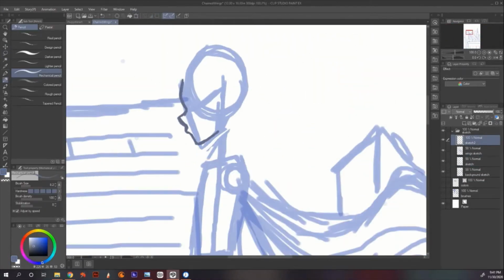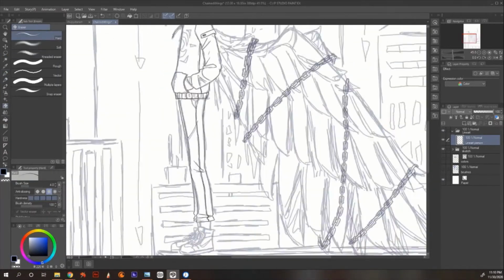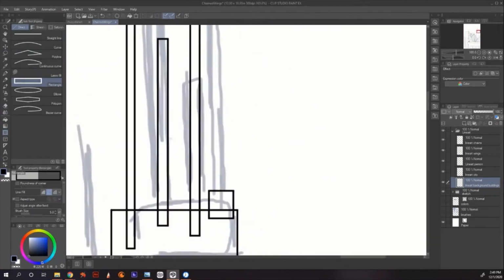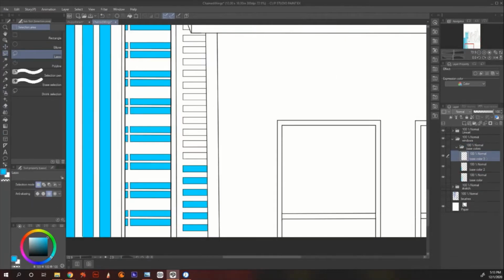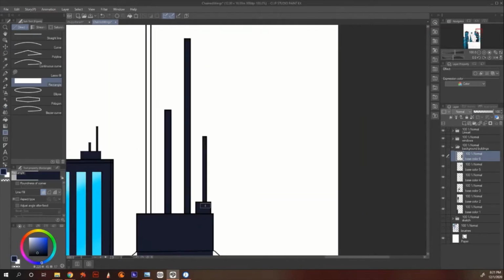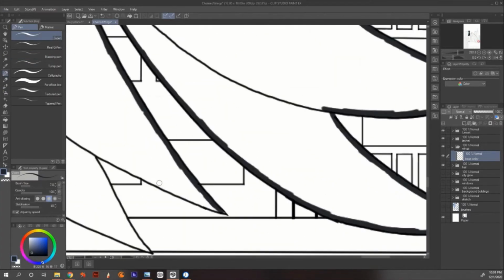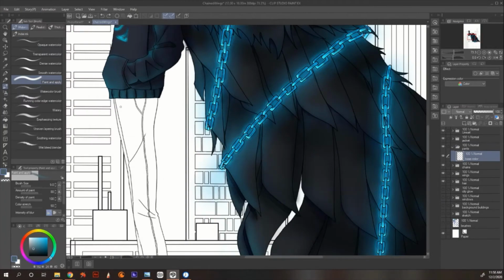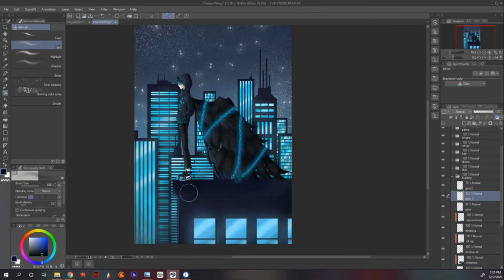Chained Wings Speedpaint (With Voice)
Hello everyone!!
So...Voice reveal? This project was really fun to do and I hope you guys enjoy it!
Yes, I am starting commissions, I don't have it completely set up yet but it should be soon! I'll give the information on my Instagram (katedakool) and in my next video, so be looking out if your interested!
I am also going to update my comic soon (COLLISION-Red Crown Gang) on webtoons.

Songs inspired for this project:
Its On Us by AJR
Heather by Conan Gray

Program used: Clip studio paint